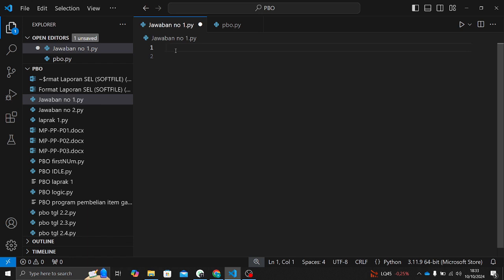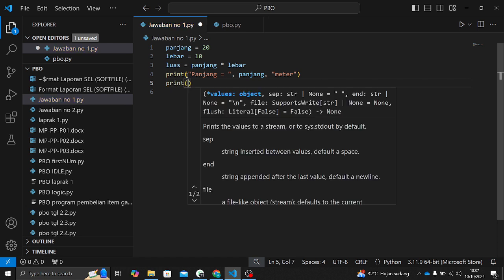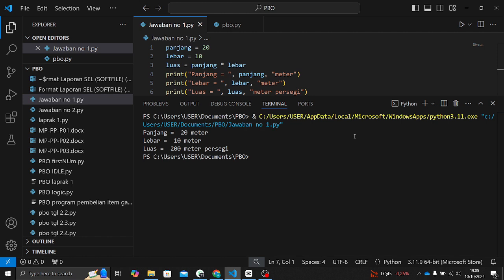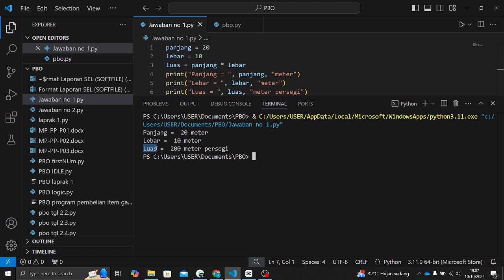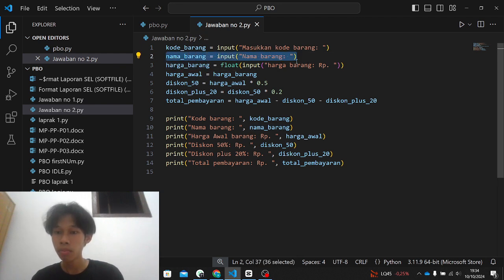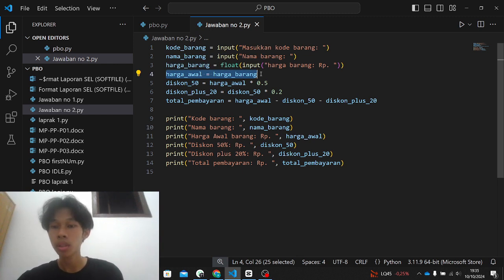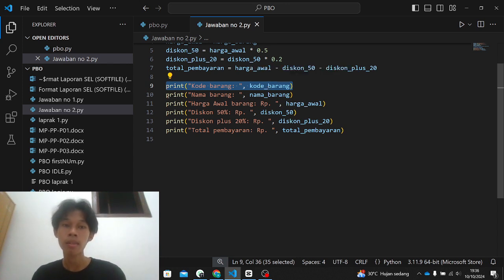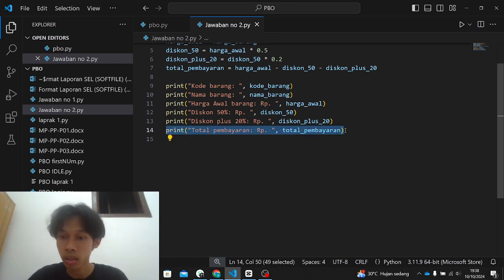Video Kuis 1_202332168_Ahmad Rajif_C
Welcome to our complete Python programming tutorial for beginners! In this video, we’ll cover all the basics of Python, from understanding its syntax to key concepts like variables, data types, functions, and control structures. Python is one of the most popular programming languages worldwide due to its simplicity and powerful features. It's perfect for both beginners and professional developers!